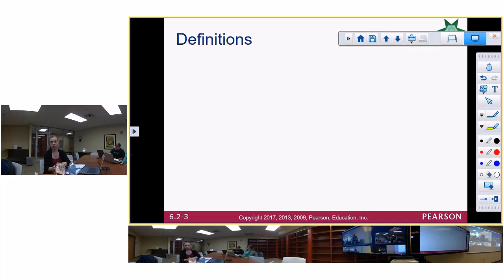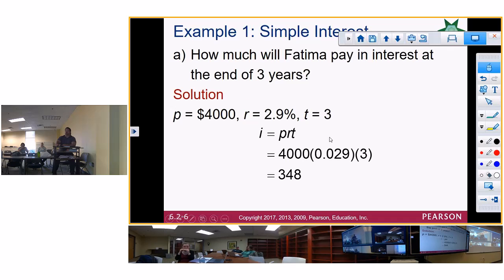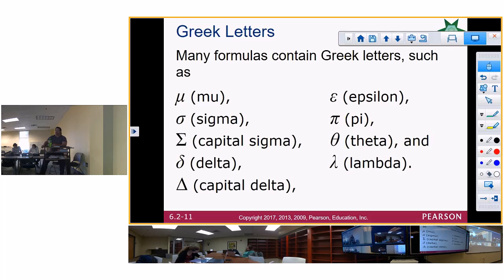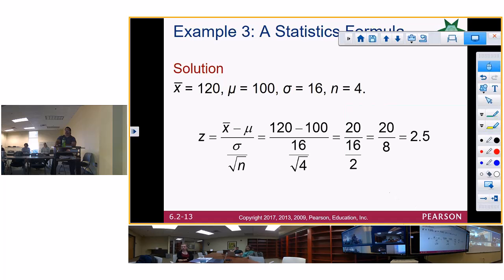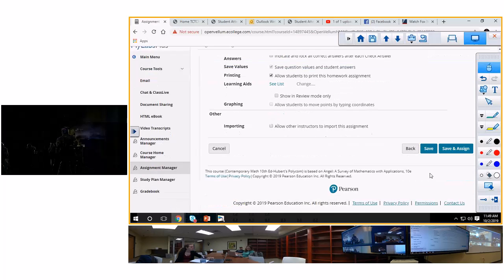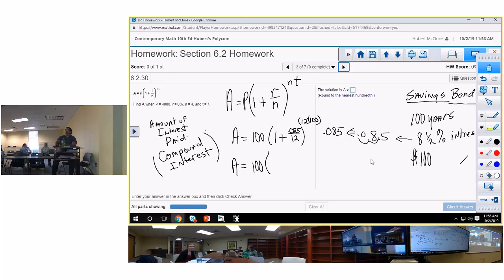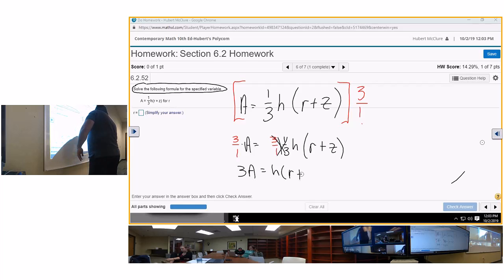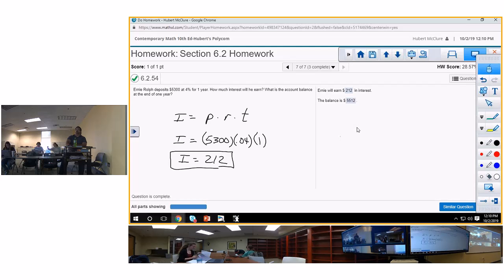6 2 Formulas